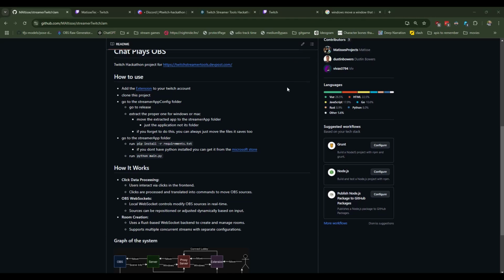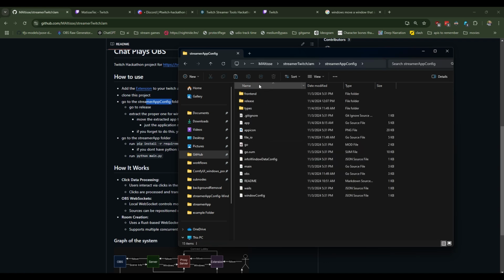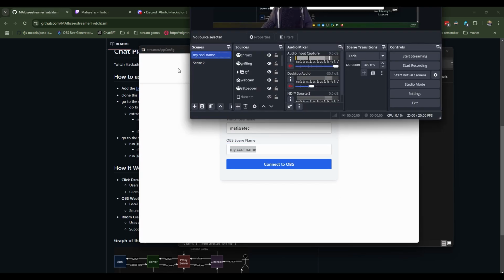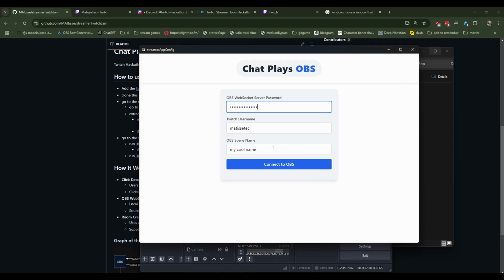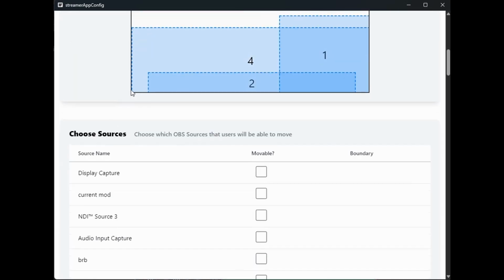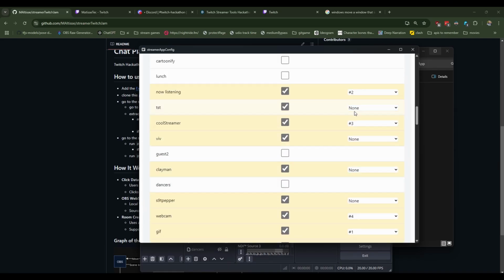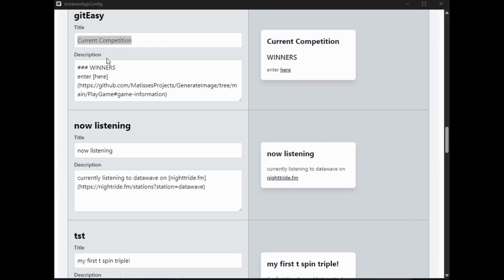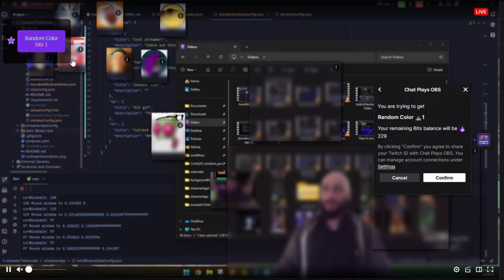twitch Hackathon - Chat Plays OBS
This project enables Twitch chat users to interact with a streamer’s OBS setup by moving OBS windows around based on click data. Utilizing OBS WebSockets locally, we dynamically control and modify sources on the streamer's PC, offering interactive and engaging stream experiences. This experience is great for everyone, but can really augment an IRL stream.

Hope you try this out!!

- go to the streamerAppConfig folder
  - go to release
  - extract the proper one for windows or mac
    - move the extracted app to the streamerApp folder
      - just the application not its folder
    - if you forget to do this, you can always just move the files it saves too
- go to the streamerApp folder
- if you dont have python installed you can get it from the microsoft store
  - run `python main.py`